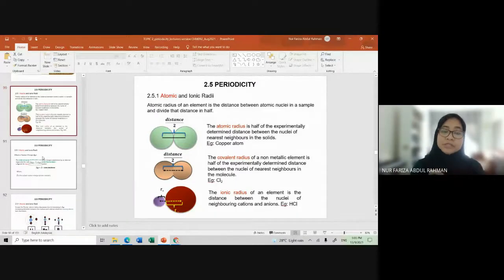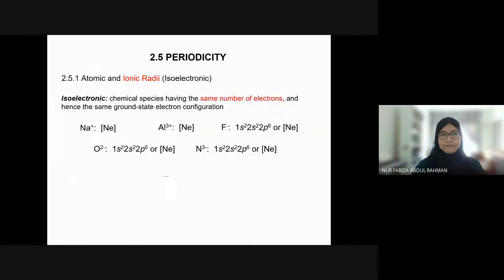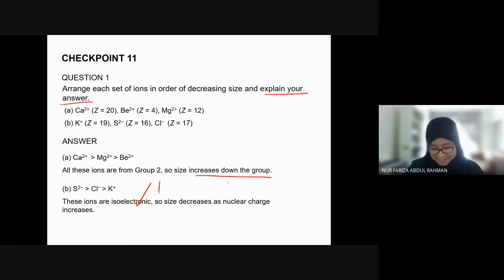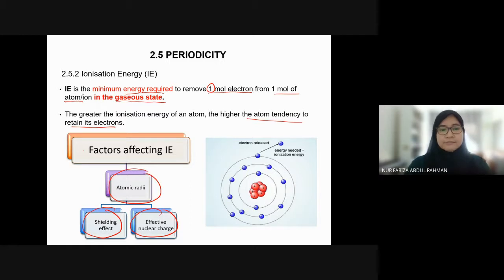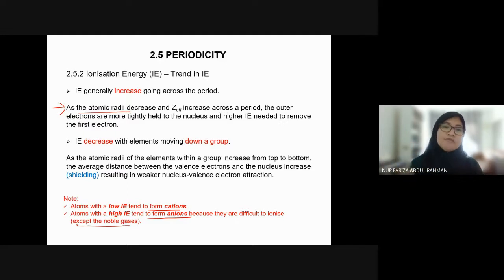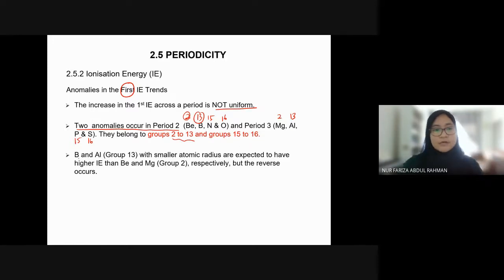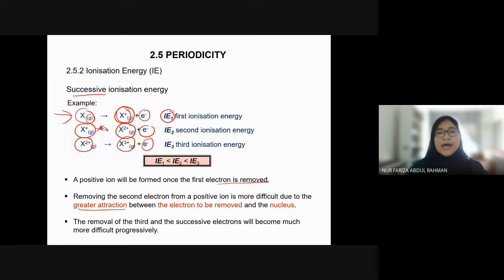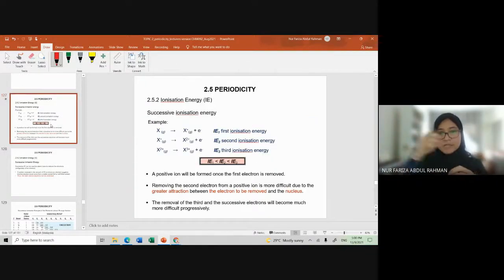CHM092 TOPIC 2 - ELECTRONIC STRUCTURE OF ATOM, PERIODIC TABLE & PERIODICITY (IONIZATION ENERGY)